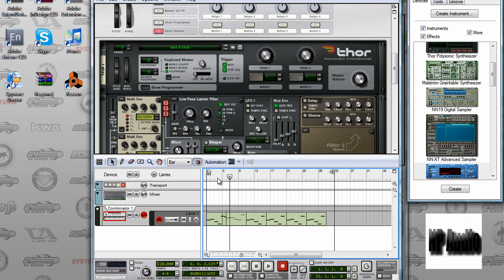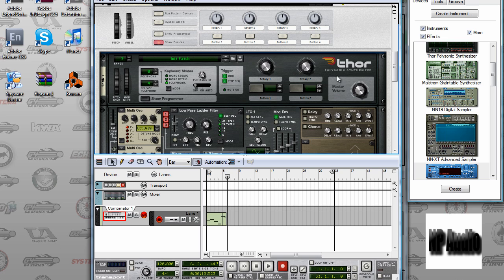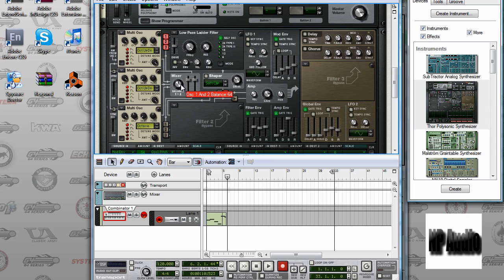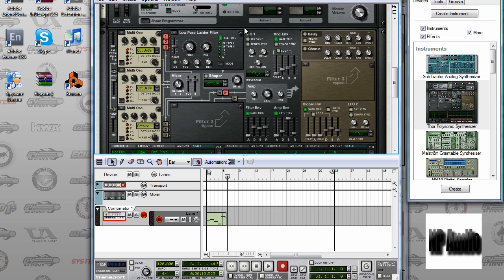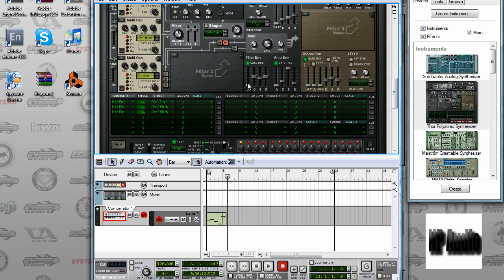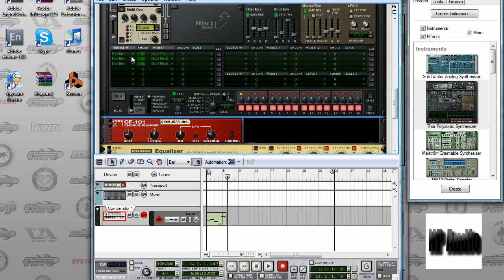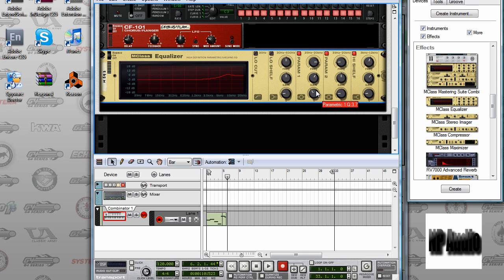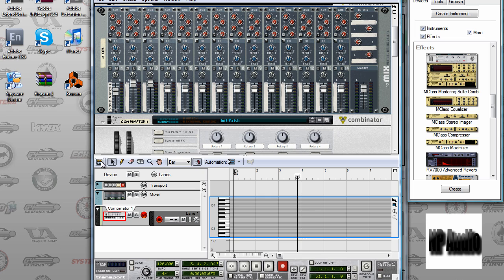"The Juno/ Hoover Synth" Reason 4 Tutorial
READ FIRST
100 likes please?

heres my tutorial on how to make a Juno/Hoover Synth.

(windows only)

This type of synth has been used in techno, dubstep and hardcore for over 15 years now and the most recent song that made this good is " The Bloody Beetroots Warp 1.9" Sorry for the cut in the end but i ran out of time. But anyways MAKE SURE THE INTERNALIZE THE PATCH ON ALL OF THE EFFECTS FIRST! other than that is is a simple tutorial on how to make a synth. please share your version with all of use, make a video response.